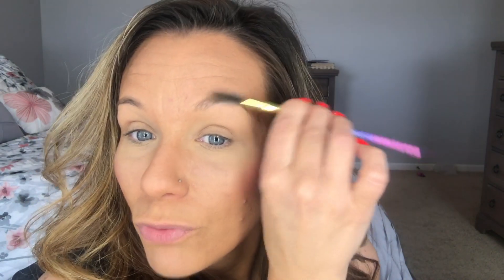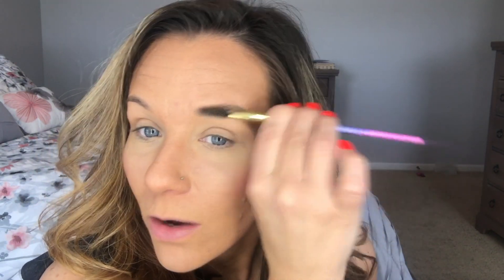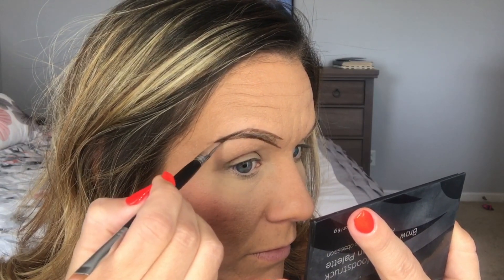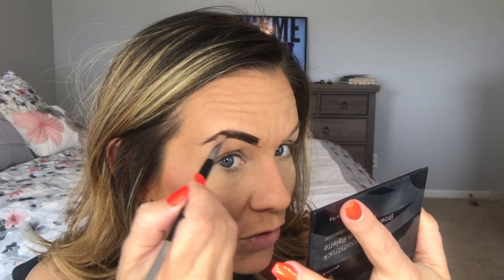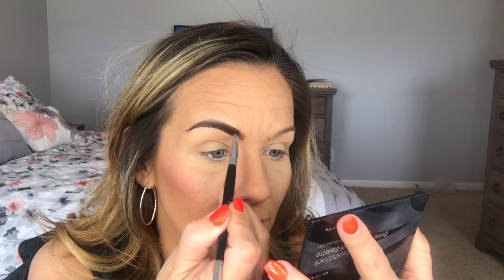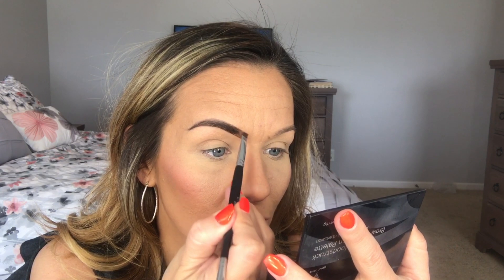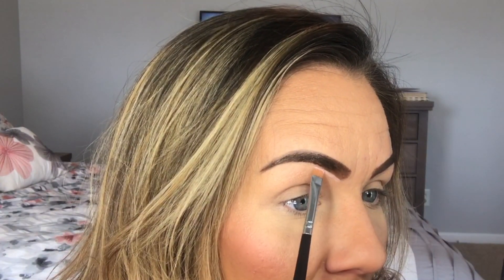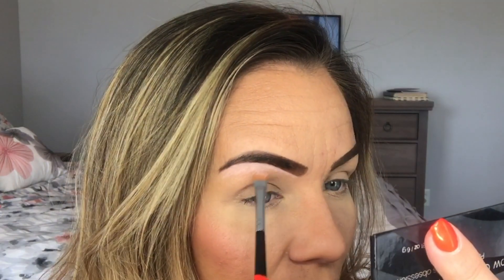The Best Eyebrows For Your Face Shape | Custom Eyebrows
This video is all about our brows!  I see so many women who want to copy the brows of their favorite youtuber, but it doesn't always work.  We all have different face shapes.  So I made a quick tutorial on how to measure for your custome brow!

Leave me some love in the comments!